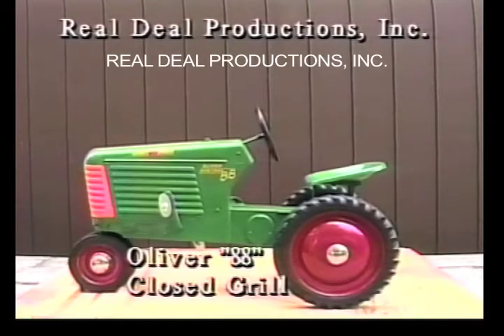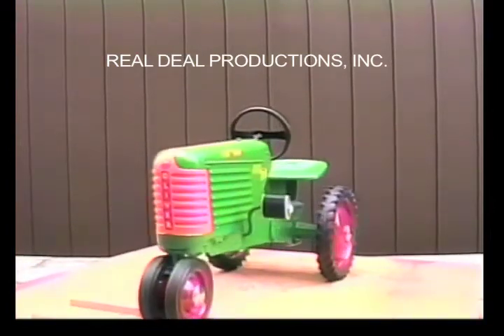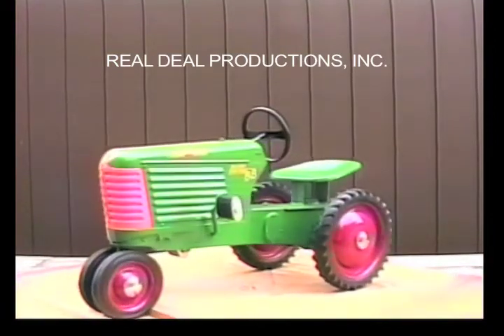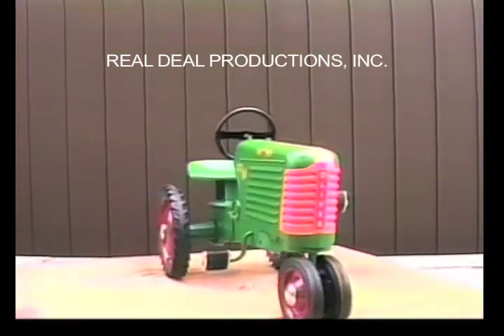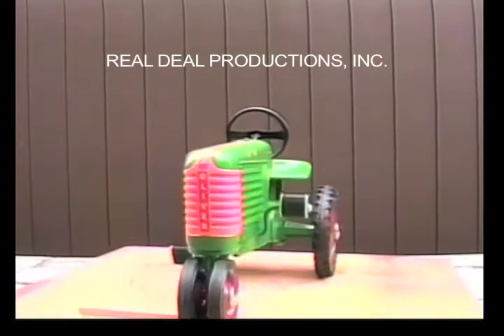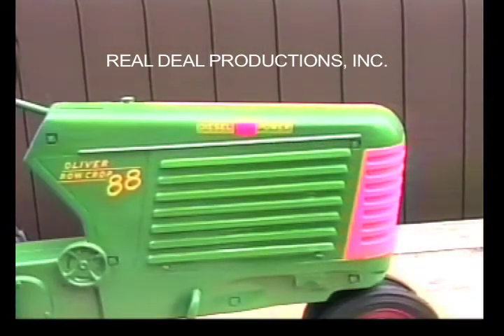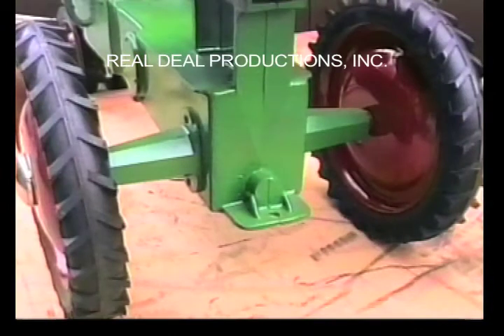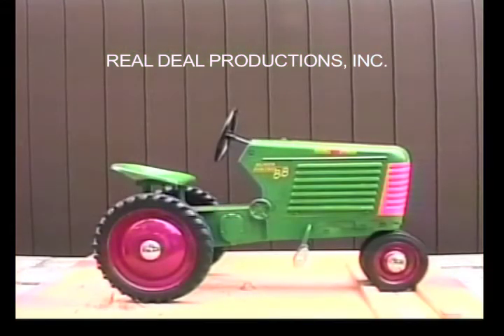Oliver 88 Closed Grill Pedal Tractor - Eska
Information on the Eska Oliver 88 Closed Grill pedal tractor. - From our video on Oliver pedal tractors. It includes a visual descriptive study of each pedal tractor. Check out our facebook page "Pedal Tractors" or our We carry a full line of pedal parts and pedal tractors.